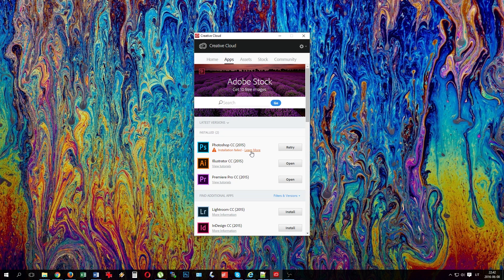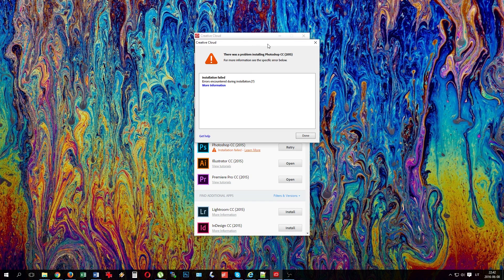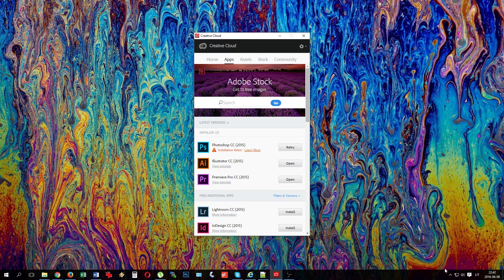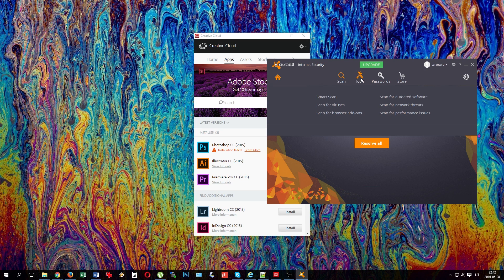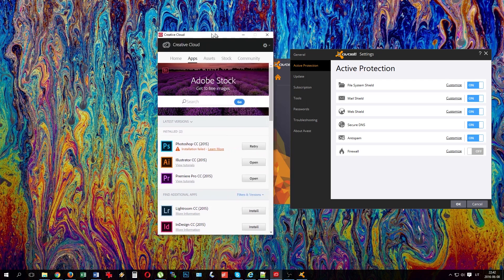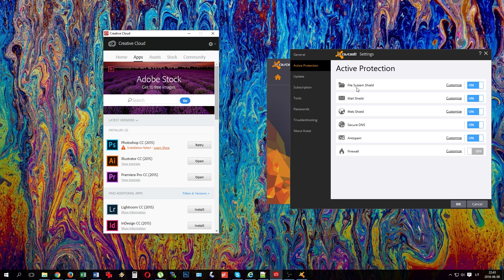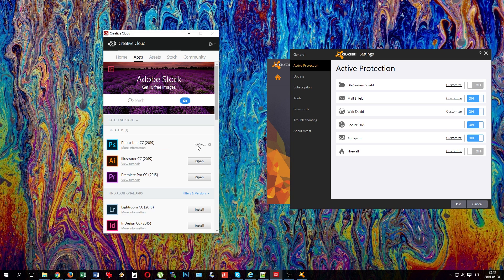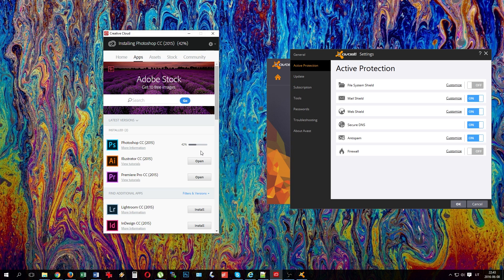Solution - How to fix Creative Cloud Installation Failed (Premiere, Photoshop, Illiustrator)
[BNB] bnb103rrdjyllkmsxf325lghv3v3f5nsrt36agq78g
[BTC] bc1q3hyg49dvm63ha30jmp8jsxtqswjzshe7etypjl
[ETH] 0xa485B9d683d9a9daa3550b843c4EEB784f1eb4e9
[LTC] ltc1qwl4hey7ctnv9c5lnc2hksjfvjlcqwm9h85rltc
[DASH] XqW8Bg2uzwN8KfakgiLdeLbRfksqRAi6fW
[BAT] 0xa485B9d683d9a9daa3550b843c4EEB784f1eb4e9

A very simple solution to an extremely annoying problem. Ever had problems updating Adobe products? Got stuck tried all the other fixes?

Well, it looks like it is a simple as disabling antivirus software. For some reason at least Avast blocks Creative Clouds ability to finish installing Creative Cloud Apps

Go to my blog and you will find a download link for avast